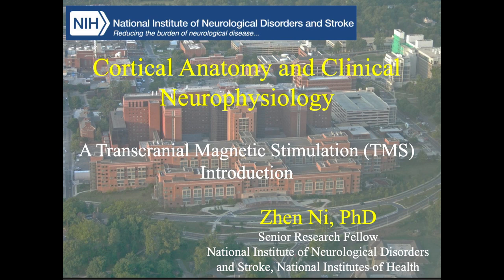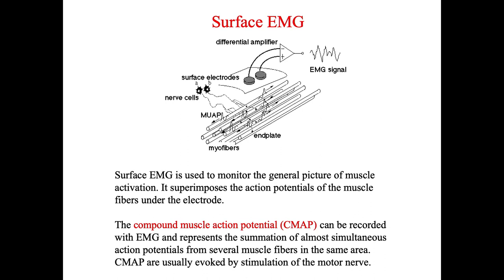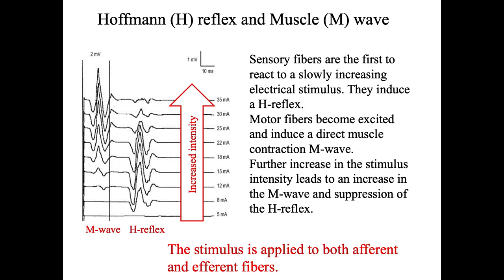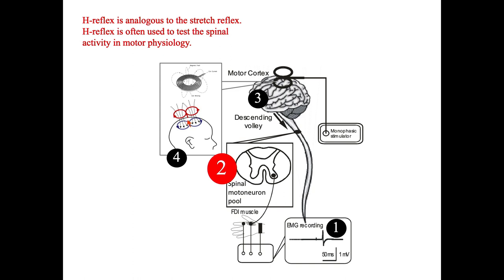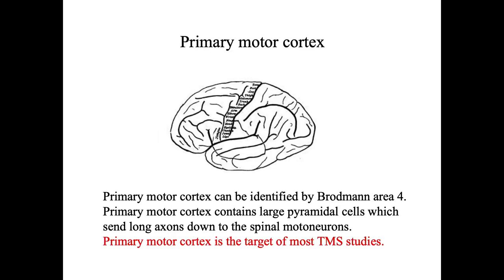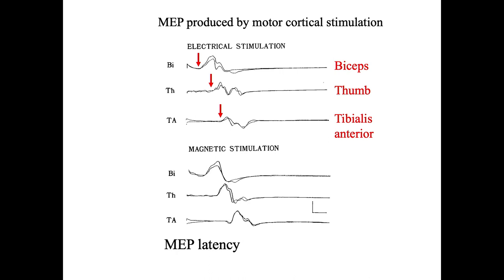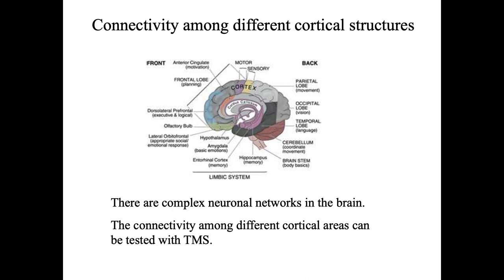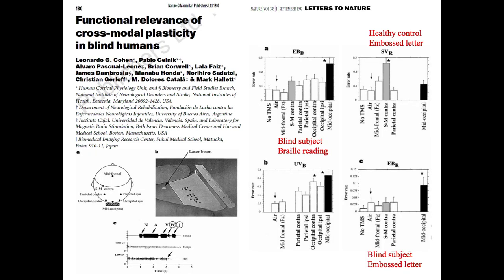NIH basic training course on transcranial magnetic stimulation (TMS) Cortical Anatomy & Neurophysiol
Dr. Zhen Ni, a research fellow at the National Institute of Neurological Disorders and Stroke, discusses how the response to transcranial magnetic stimulation (TMS) can be recorded, how spinal cord activity can be tested, how motor cortical stimulation with TMS is performed, and how stimulation outside of the motor cortex is achieved.